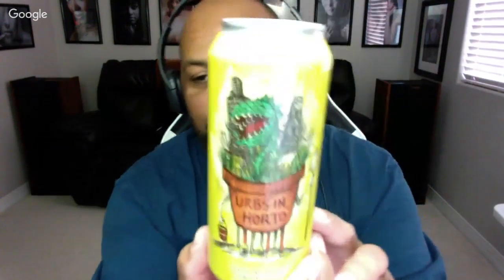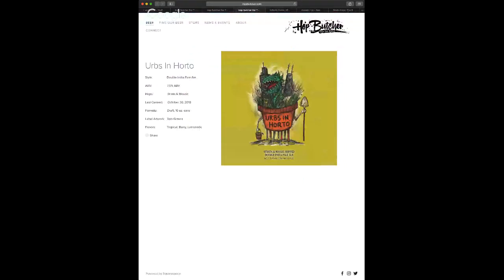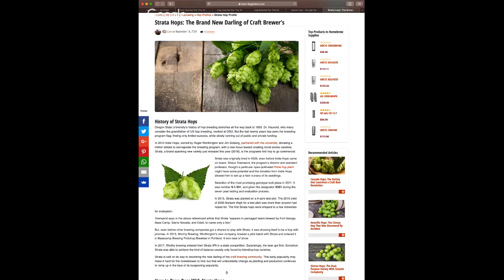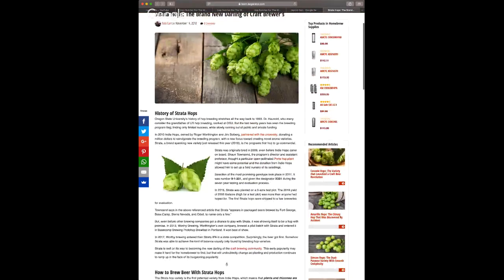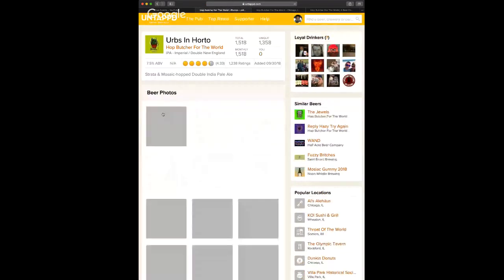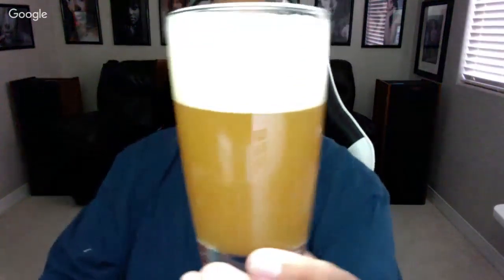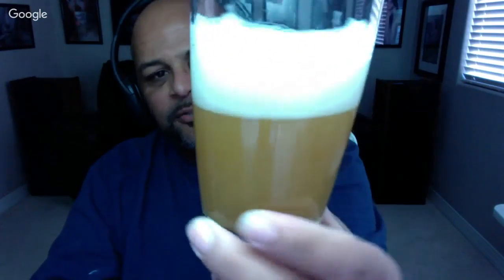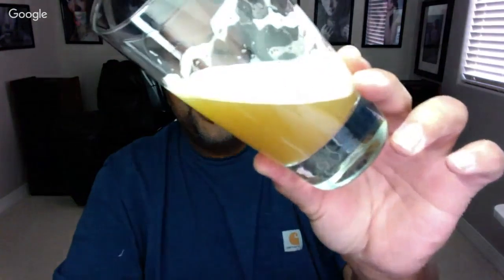Beer Review: 2018 Hop Butcher For The World Brewing - Urbs In Horto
Description: Strata & Mosaic-hopped Double India Pale Ale
ABV: 7.5%
IBU: None Rated